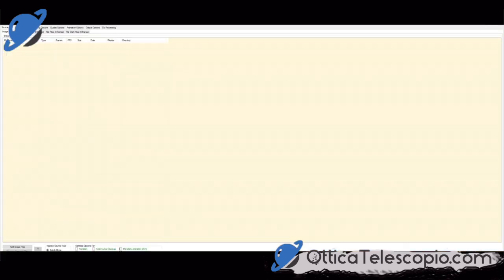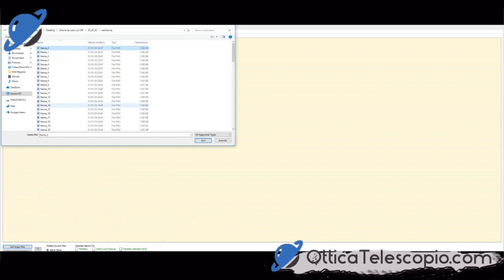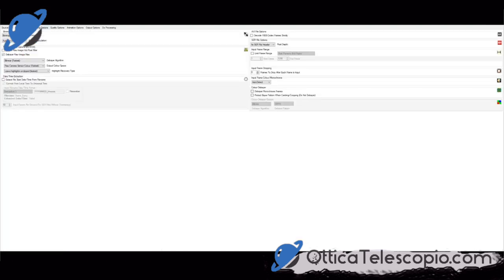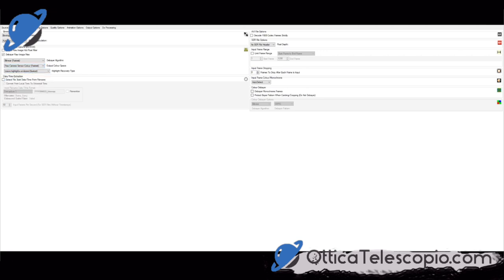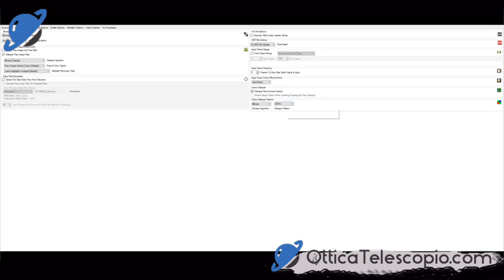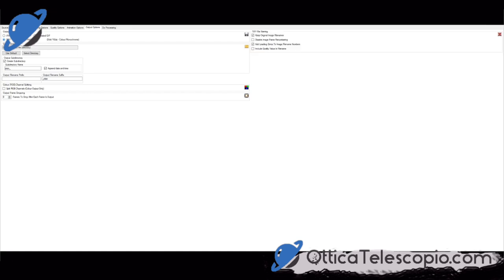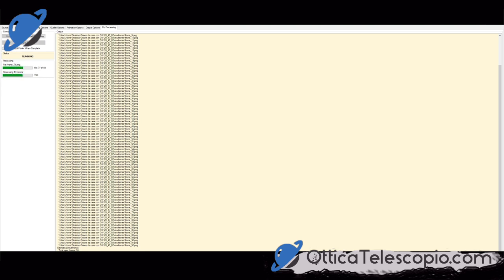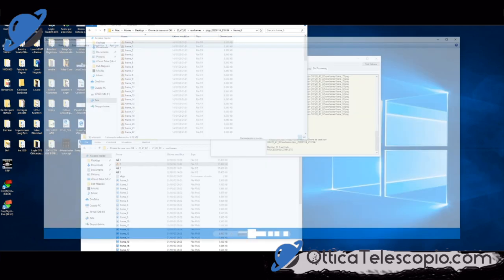Correggere La Matrice di Bayer con PIPP | Lezione di Astrofotografia | Otticatelescopio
Corso di Astronomia di Secondo Livello di Otticatelescopio.com

Lezione di Astrofotografia suddivisa in 4 Parti

1 - Correggere la Matrice di Bayer
2 - Allineamento con DSS
3 - Elaborazione con Photoshop
4 - Elaborazione foto della Luna

In basso trovate tutti i miei contatti qualora siete interessati a collaborare e a partecipare con il nostro canale Youtube

Best Regards / Cordiali Saluti
Otticatelescopio.com

Attiva la campanellina per rimanere aggiornato sul nostro canale youtube

Visita il nostro sito web

Scrivi nei commenti un consiglio o un video che vorresti e sarò lieto di fare un lavoro che sicuramente interessi!